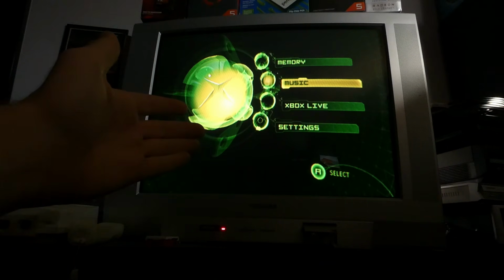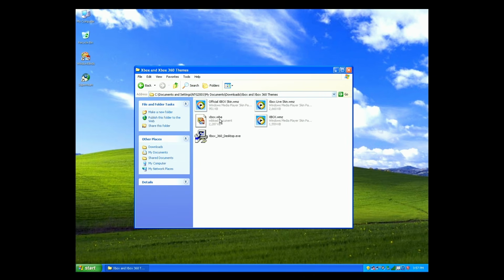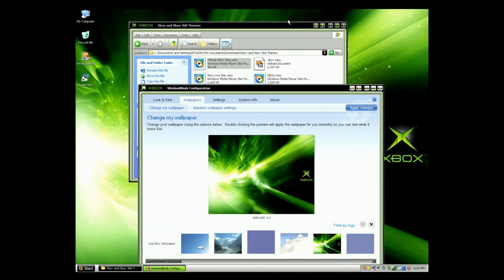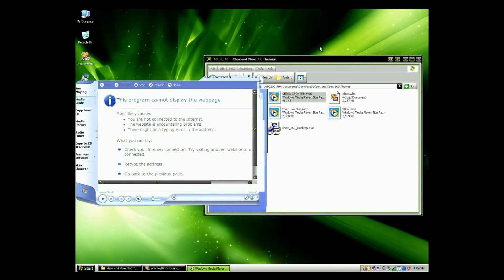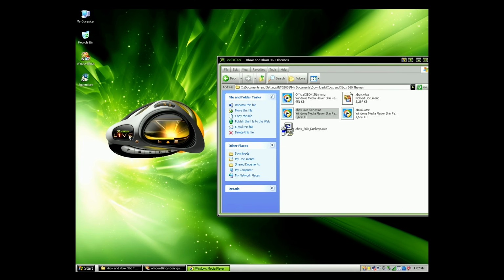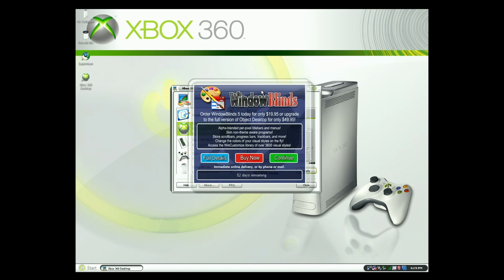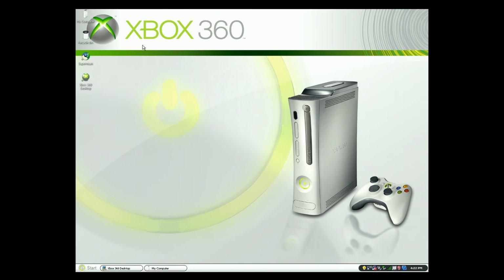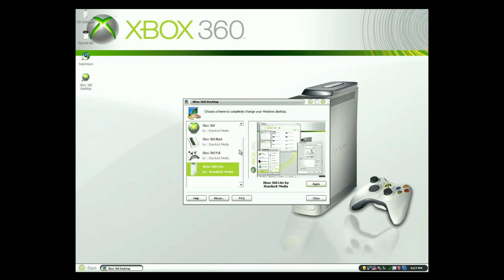The Official Xbox and Xbox 360 Themes for Windows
Wait a minute this isn't MJD.

I don't normally do videos like these, but I've been on a bit of an Xbox and 360 binge lately and I haven't seen to many people talk about these on YouTube before.

0:00 Intro
4:06 Original Xbox Theme
12:13 Xbox 360 Theme